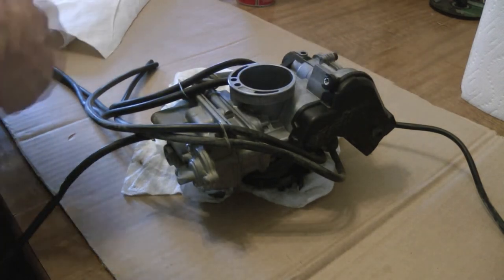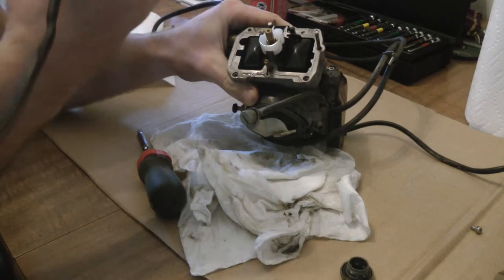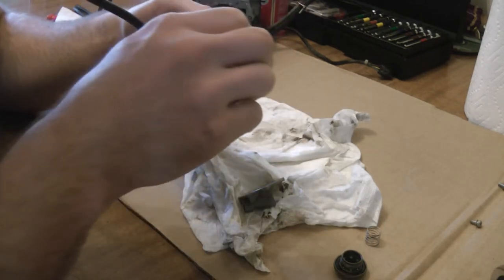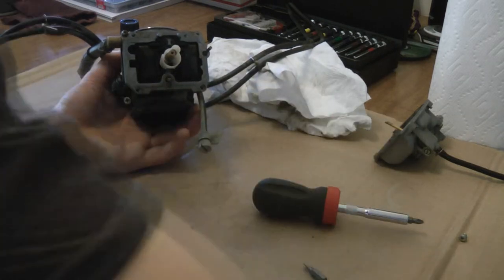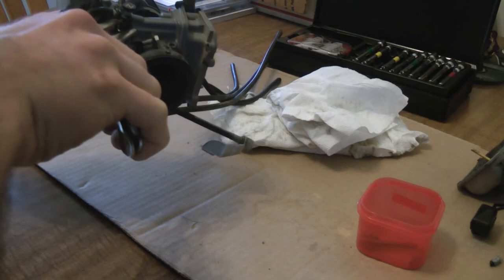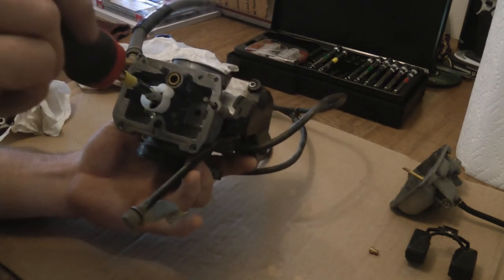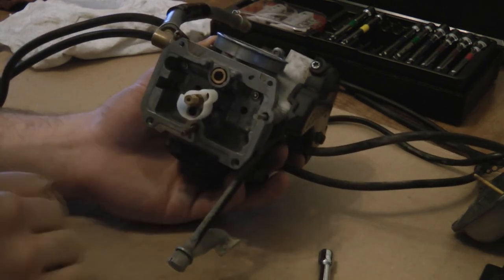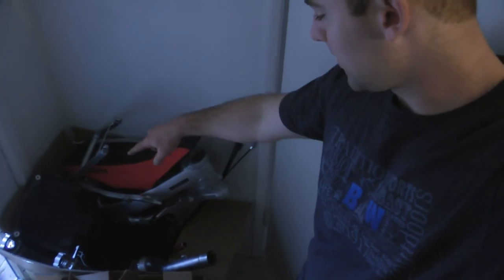Cleaning the Carburetor on a Dirtbike [2008 Honda CRF450r][S2E5 Craigslist Build]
COMMON PRODUCTS I USE TO REFURBISH DIRTBIKES:
BelRay Waterproof Grease
Pit Posse Scissor Lift
Cleaning Supplies:
Scotch Brite Pads
Parts Washer Brush
Aluminum Cleaner

Welcome to the 2008 Honda Crf450r Craigslist Build! This series is going to detail the buying, stripping down, refurbishing and selling of a craigslist purchased bike. The goal is to fix up a used/trashed dirtbike, make it look great and function just as well and then re-sell it to earn as much profit as possible.

In this video, I clean the carburetor and the jets in hopes to freshen up a 10 year old bike.

Enjoy the video/series or find it useful? It helps me and the channel out a lot :) Thanks!